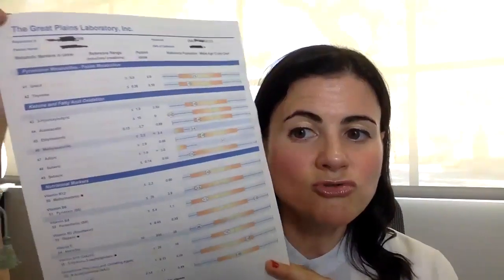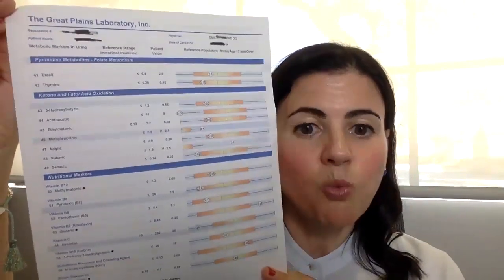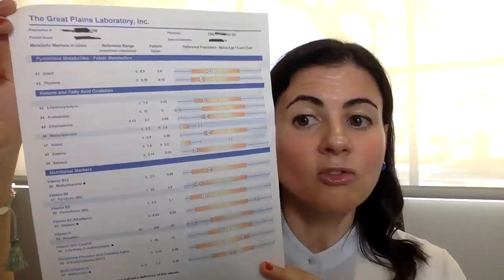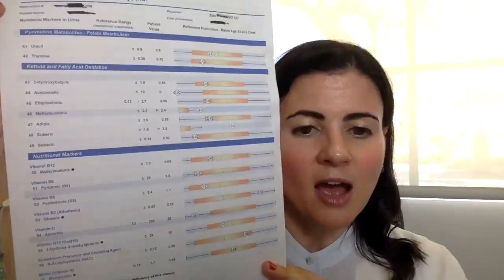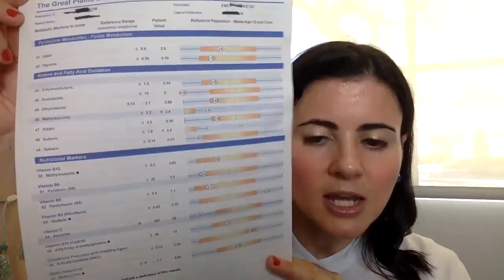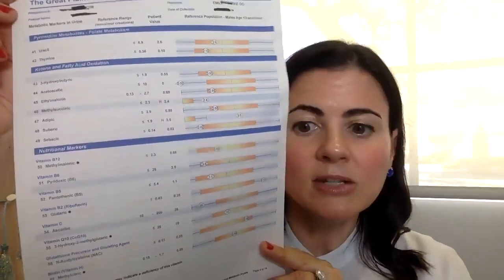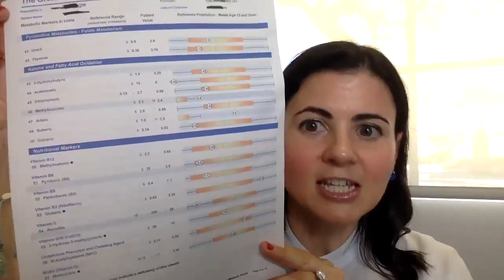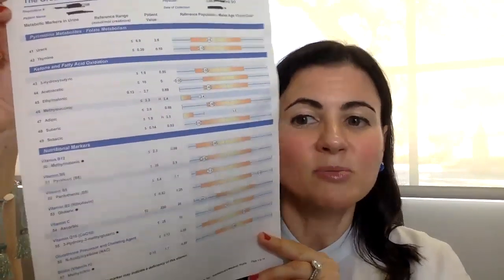Review of the Organic Acid Test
Today I'd like to go over one of the tests that I use here at Arizona Wellness Medicine. It is an advanced functional medicine test called an organic acids test (or OAT). And what it is, is it uses a urine sample to get a bunch of metabolite data. Let's examine what those metabolites are.

Read the transcript for the video here: